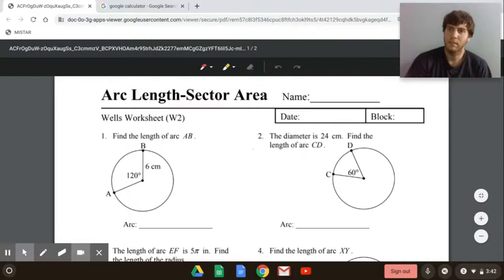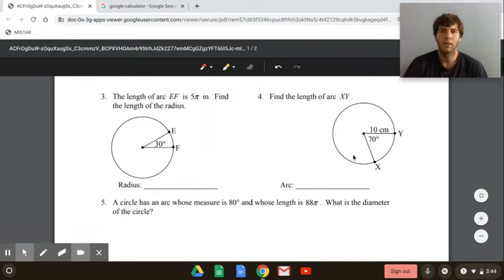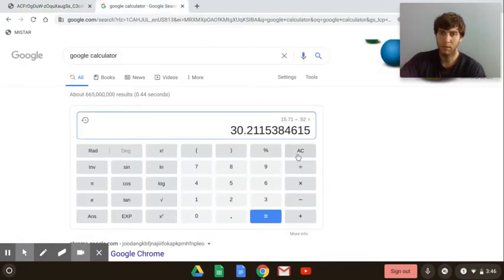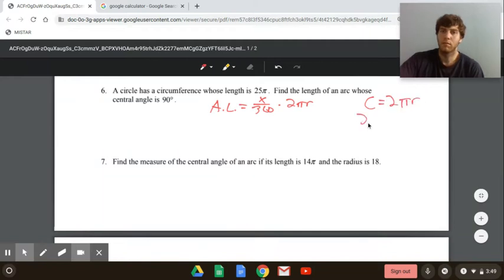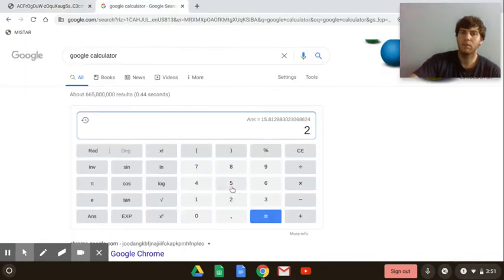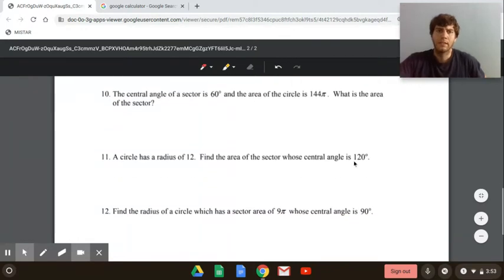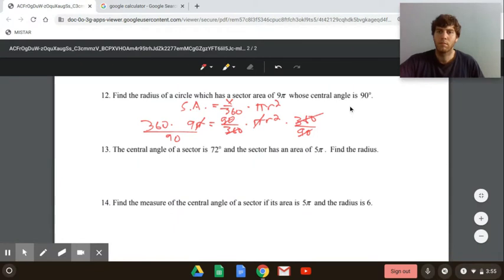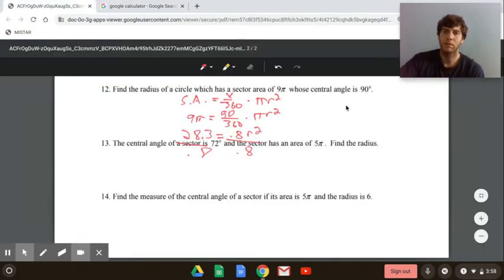Arc Length and Sector Area 2 Walkthrough